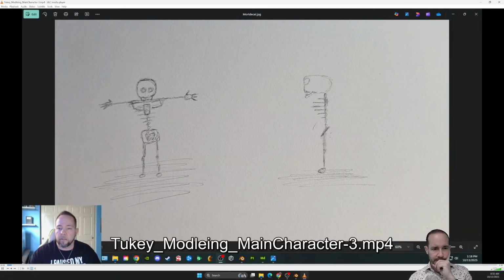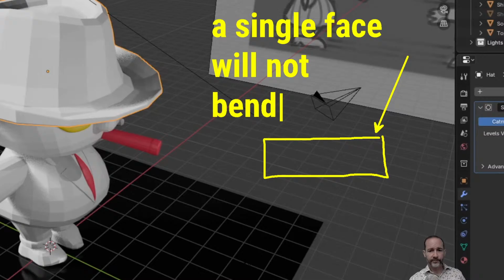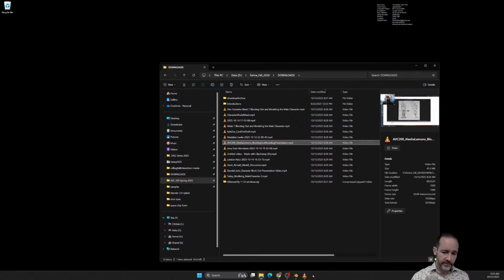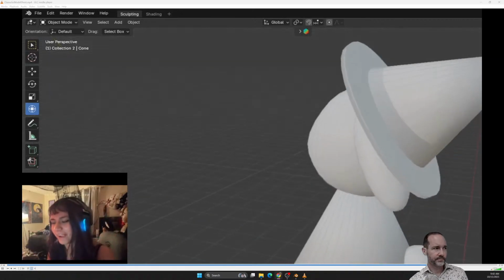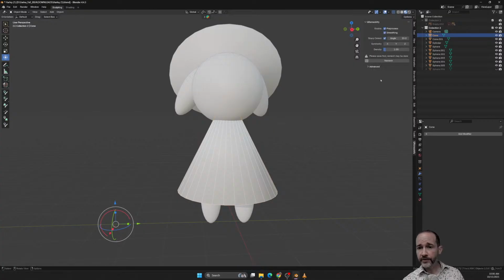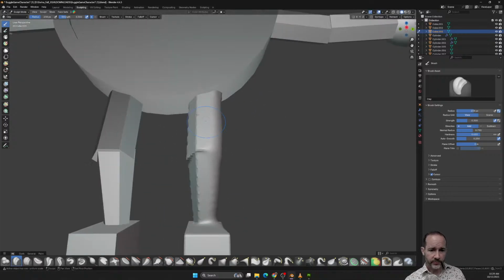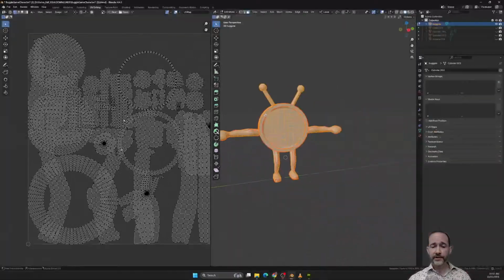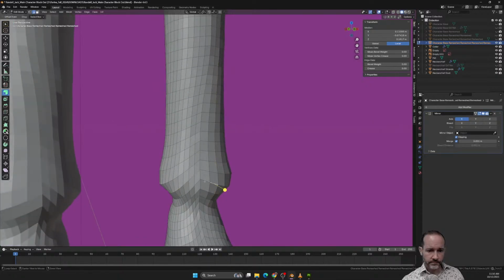AVC 200: 10/15/2025